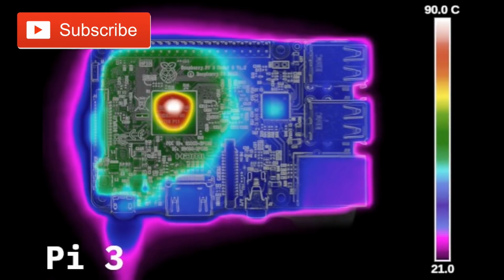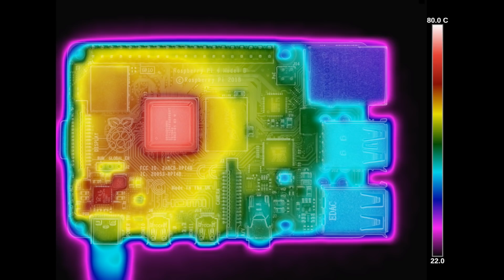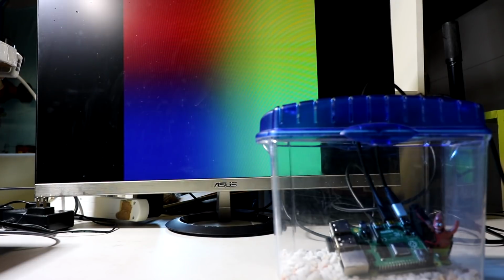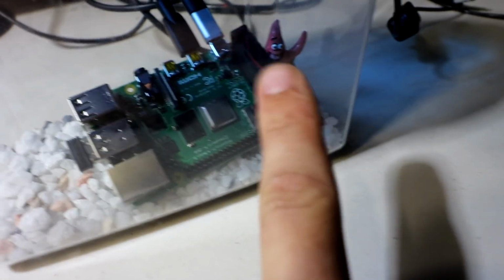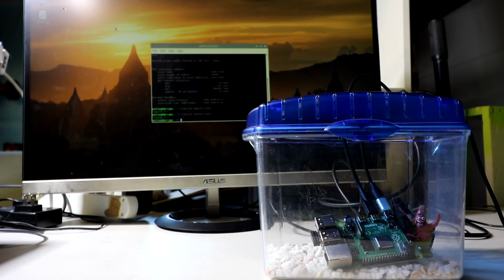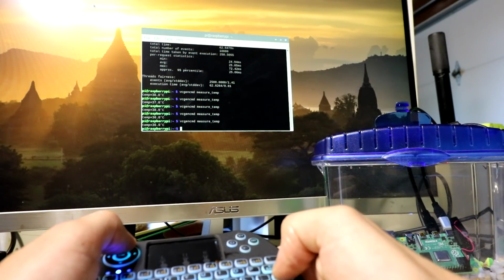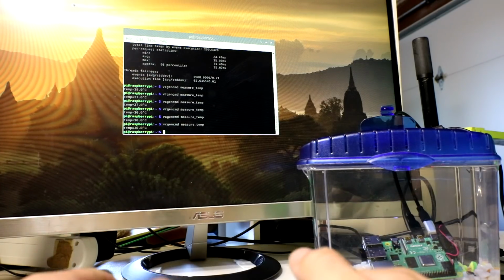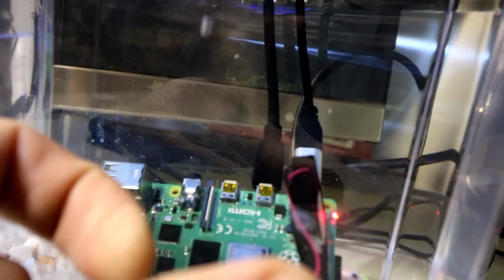Liquid Cooled Raspberry Pi 4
Build your own liquid-cooled (mineral oil) Raspberry Pi 4. One of the best ways to keep your new hot raspberry pi 4 in check.

-To Buy for Build-
Pie 4 kit
1-gallon mineral oil

Optional other items:
Fishing Wire
Hot Glue Gun
Mini Fan
LED Light Strips
Power Adapter for Lights
Aquarium rocks

Raspberry Pie 4 KIT 1.5GHZ KIT
400gb micro sd
256gb micro sd
200gb micro sd
128gb micro sd
64gb micro sd
32gb micro sd
16gb micro sd